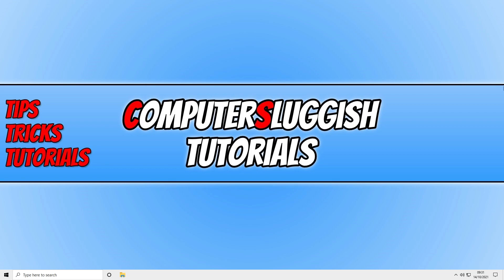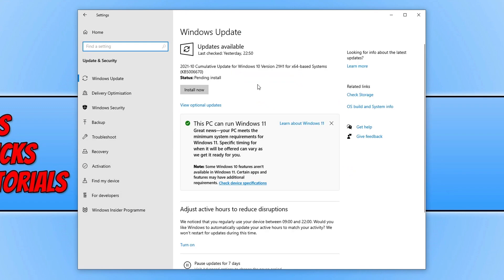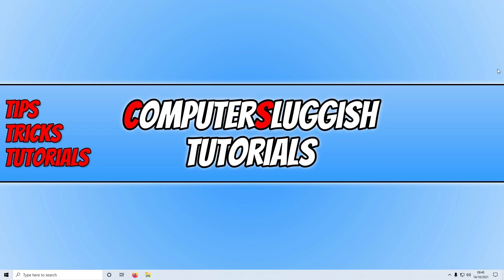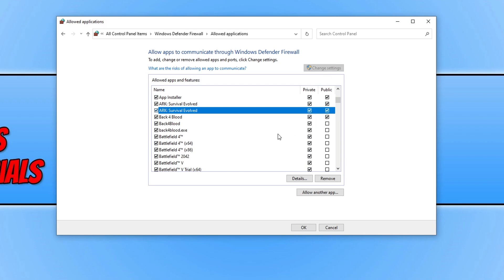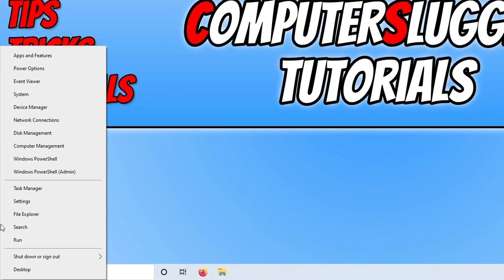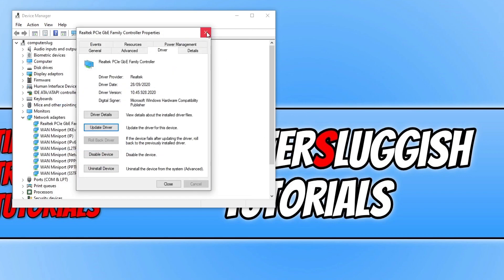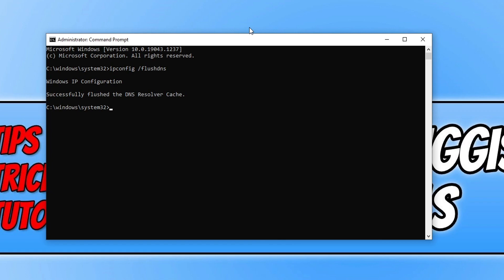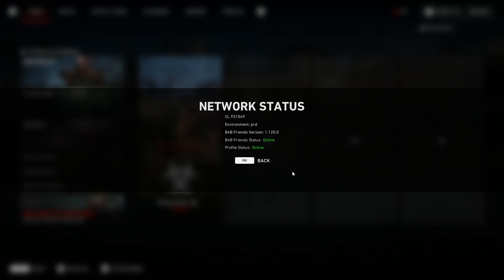Back 4 Blood FIX Connection Issues On Windows 10 PC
Fix Back 4 Blood PC Lagging, Disconnection & Not Signing In

Having connection problems with Back 4 Blood? If the answer is yes then this is the video for you because I will be showing you how you can fix Back 4 Blood disconnecting, lagging, and also getting sign-in errors and not being able to sign into Back 4 Blood on your Windows 10 PC or Laptop. There can be many reasons why you are experiencing network problems with Back 4 Blood so make sure you try each method until one of the methods work for you.

Let everyone know below which method in the video helped fix your Back 4 Blood connection issues on your computer.